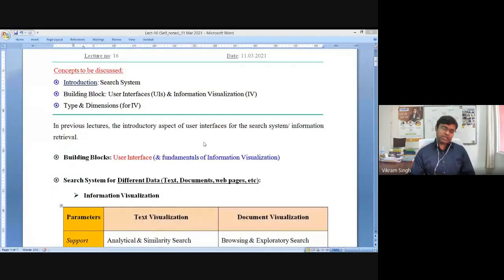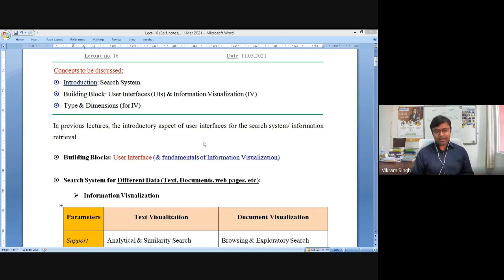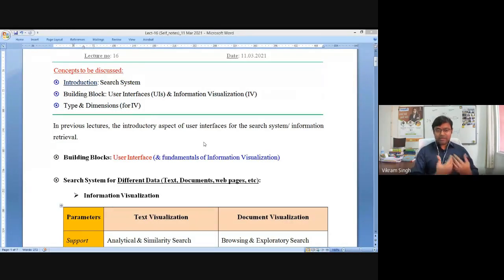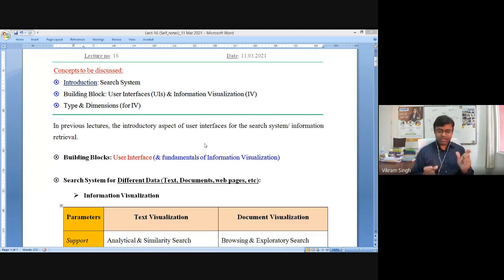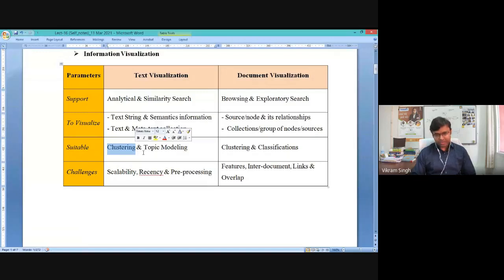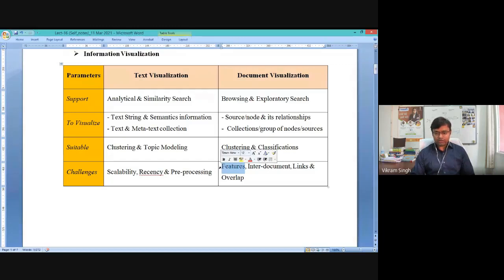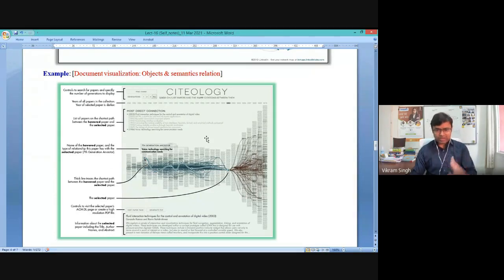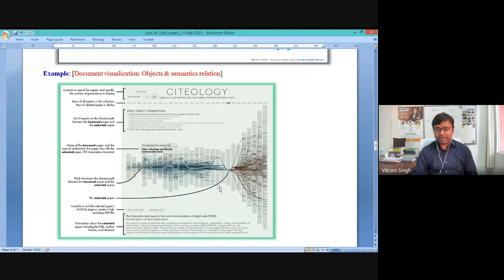lect-16: Dimensions of Visual Interface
This lecture is focused to uncover the details of the Two key dimensions of the User Interface (UI) for the search system. The following details are discussed:
- Type of Data to Visualized on UI: Text & Document Visualizations
- Challenges and approaches for both Visualization.
- Dimension of IV: Visual Implications & Visual accomplishment.
- Criteria of each dimension.